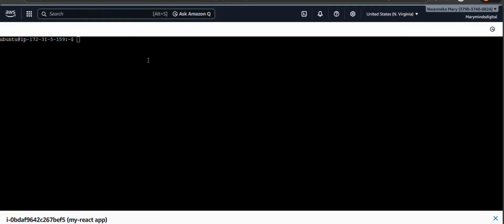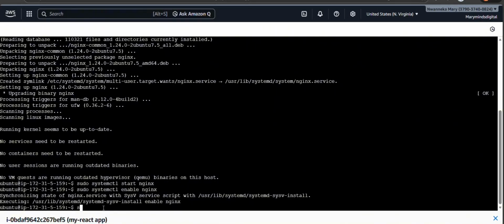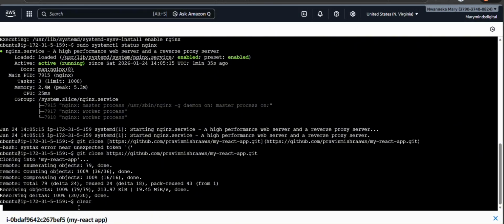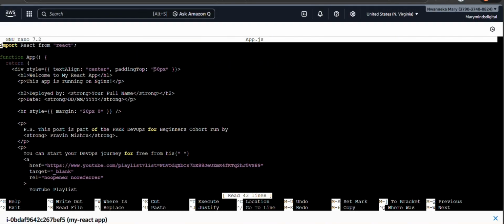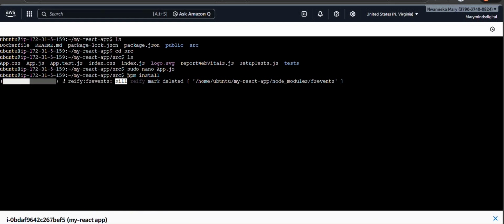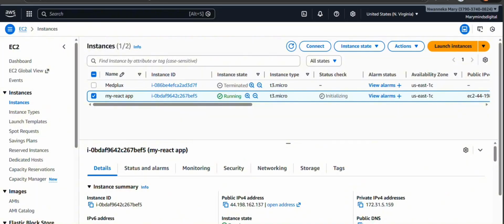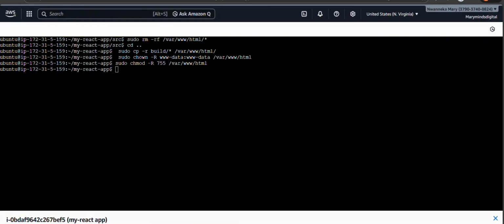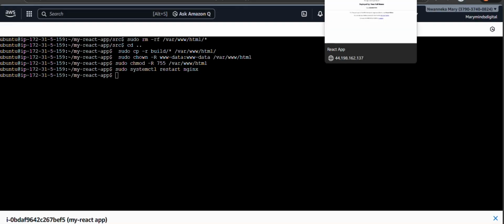Deploying a React App on AWS server!! Watch to the end.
React App on AWS, Linux OS